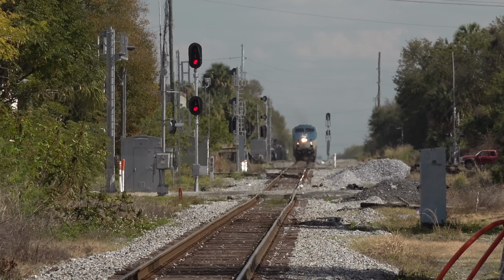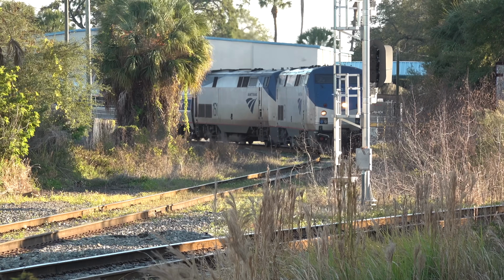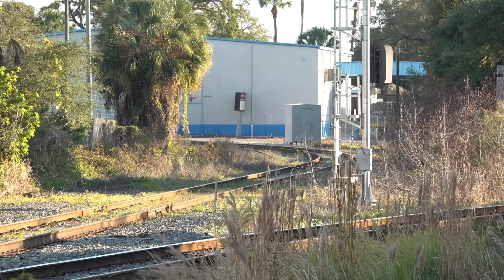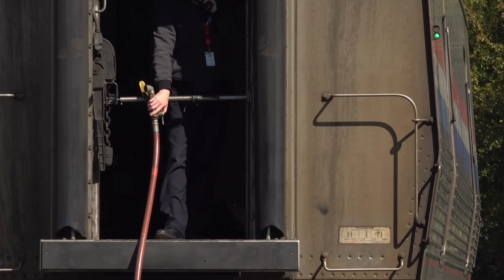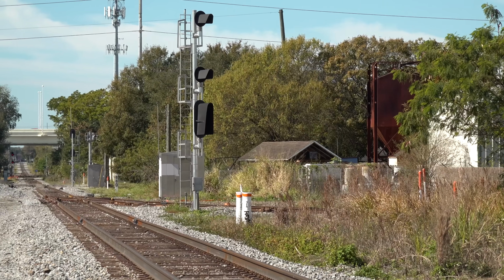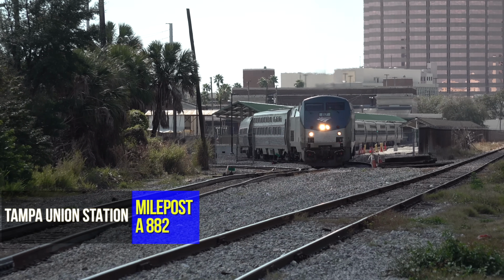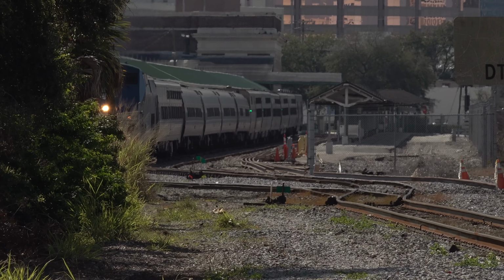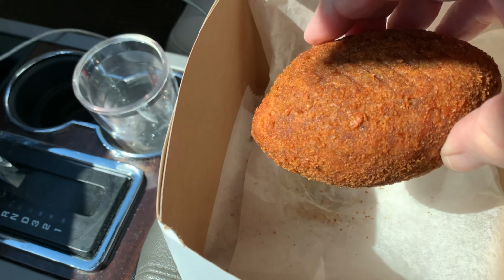Amtrak's Unique Turnaround At Tampa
Amtrak on its way into Tampa must turn the train around and back it down into the station. Because of the neighborhood where the wye is, we get a closeup look at the operation.